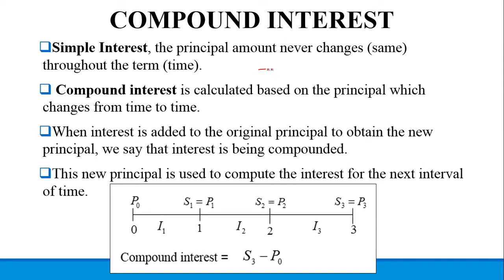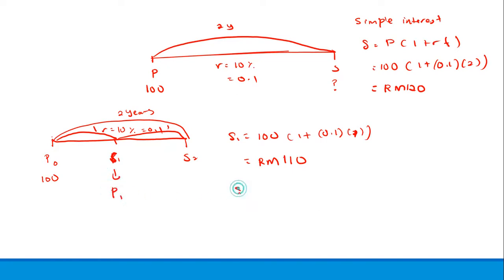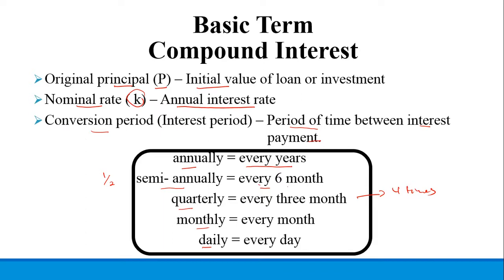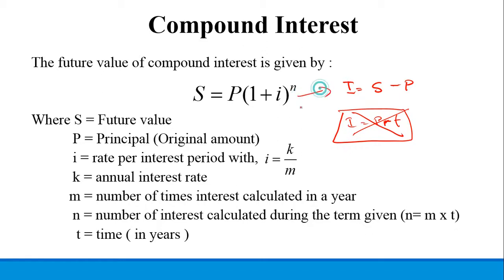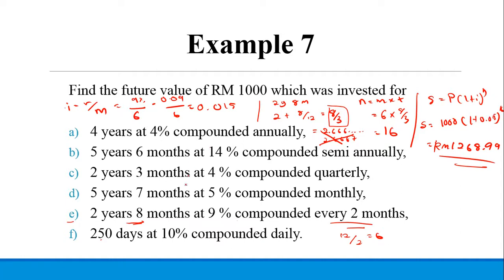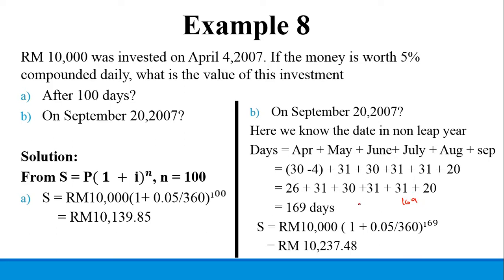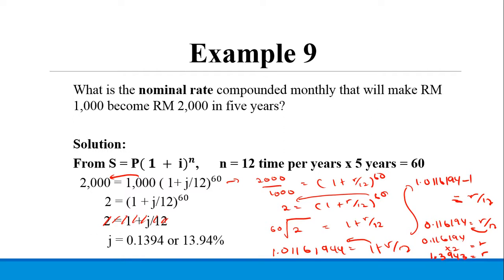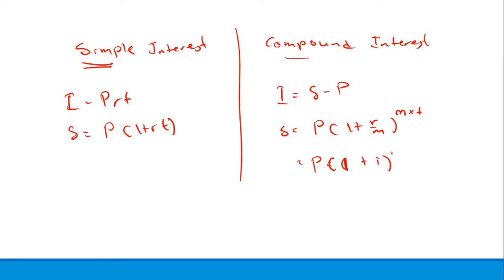Topic 8 part 2